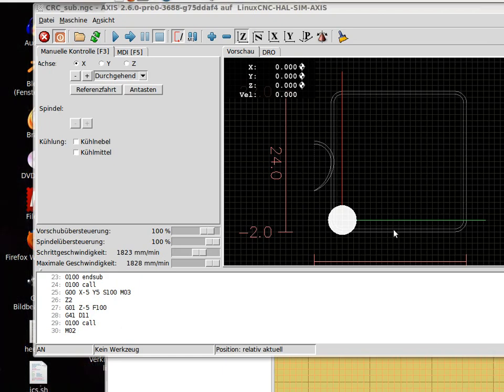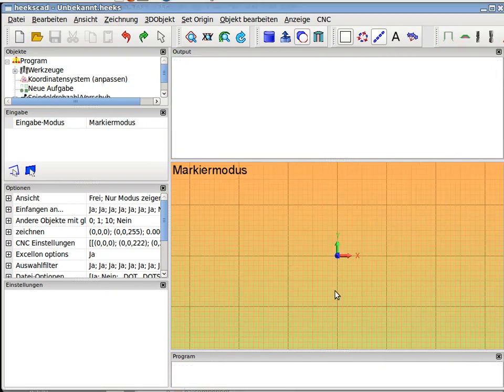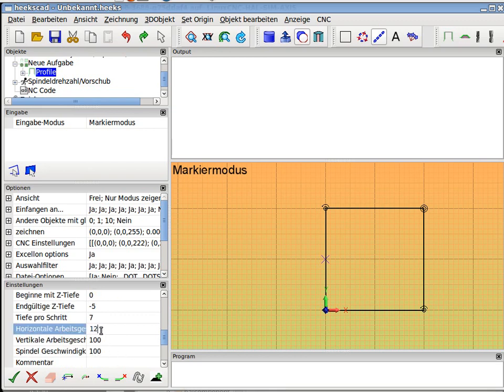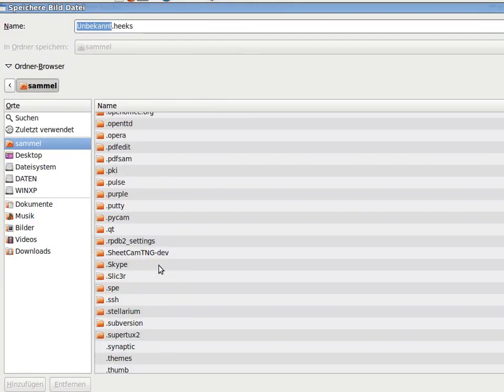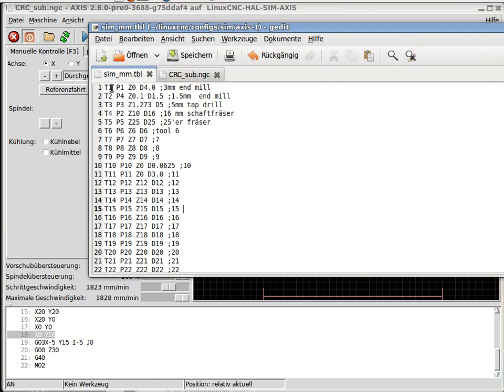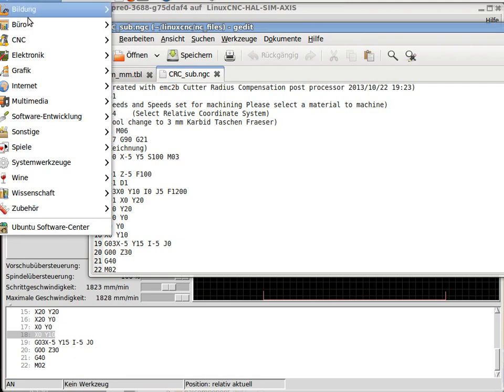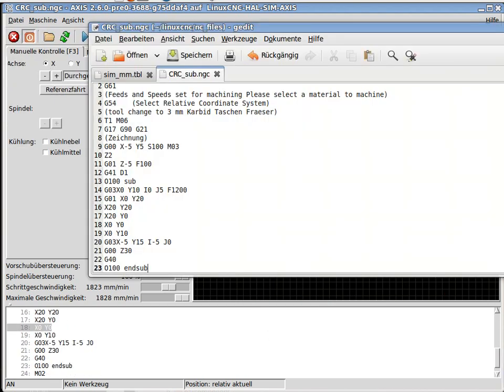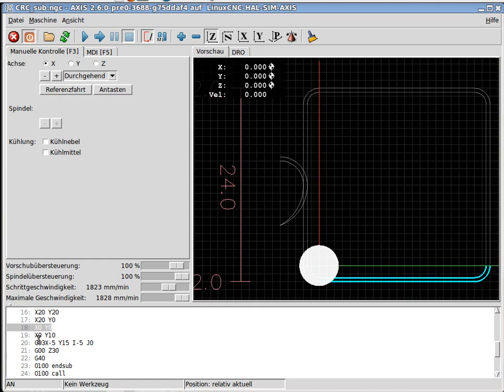HobbyCNC Cutter Compensation Discribed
the Video tells you on how to use your Cutter Compensation